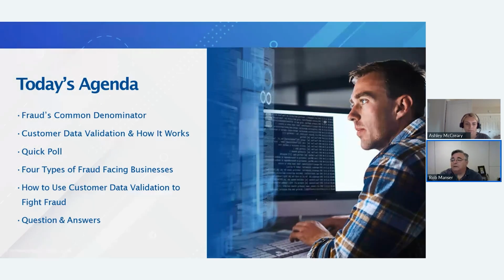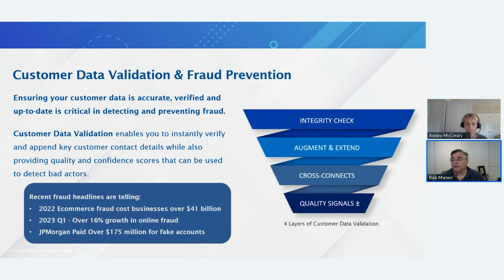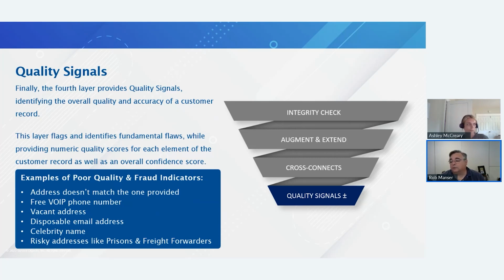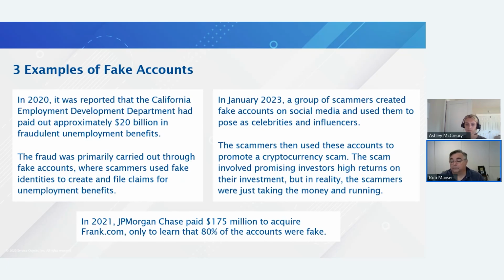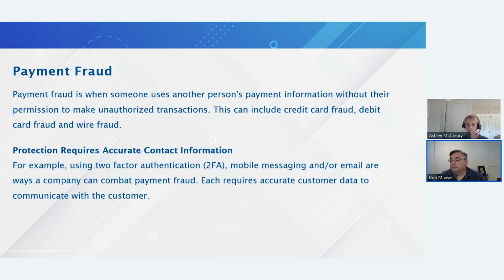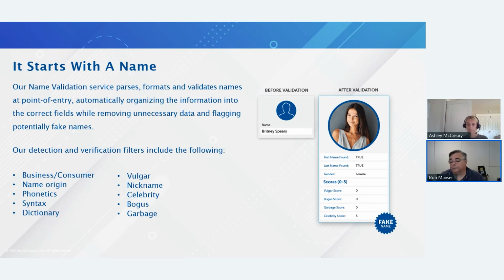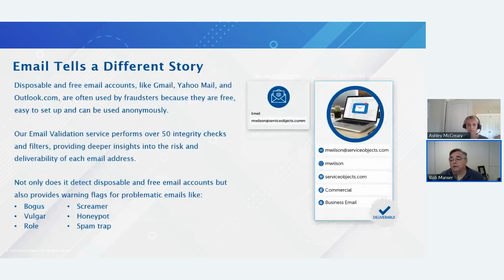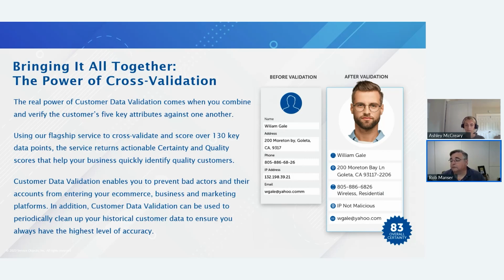The Power of Customer Data Validation in Preventing Fraud